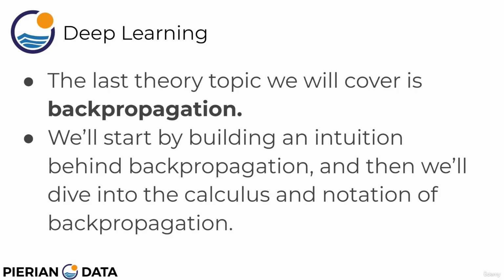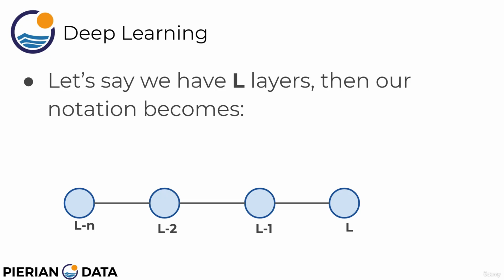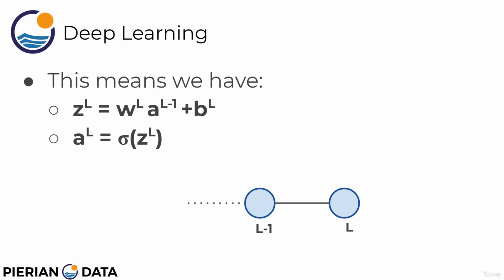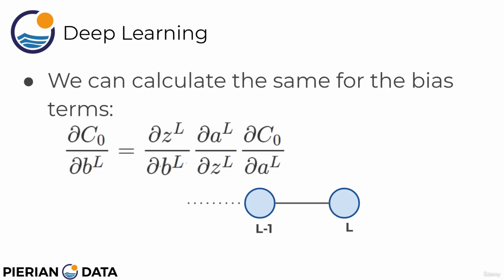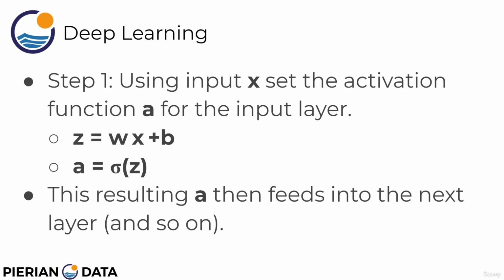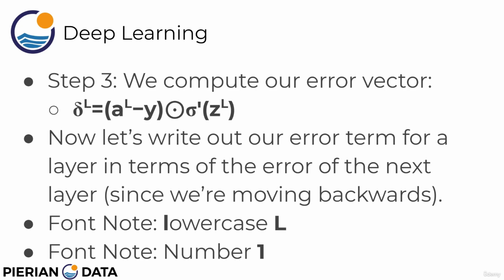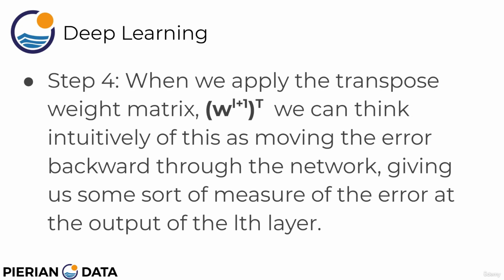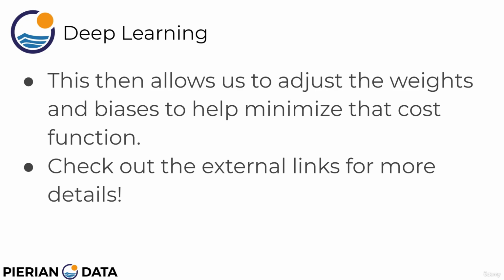[25-Neural nets and deep learning] Python for DS and ML bootcamp #7 Backpropagation